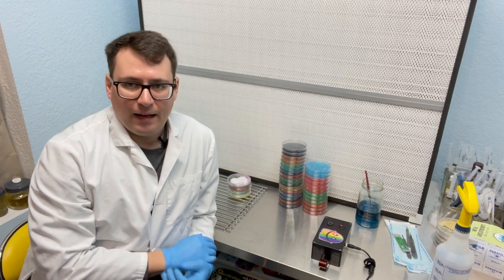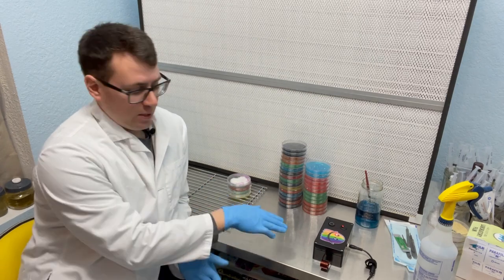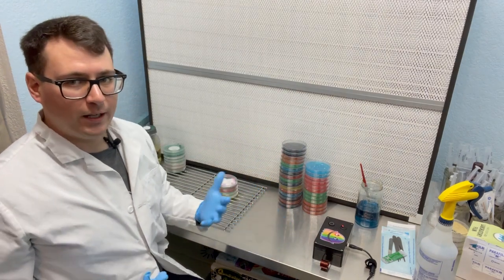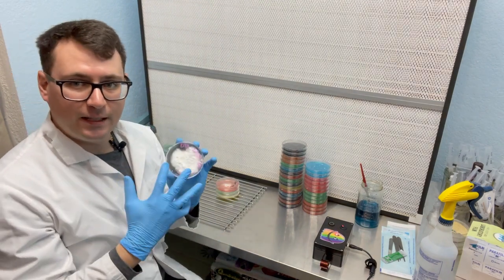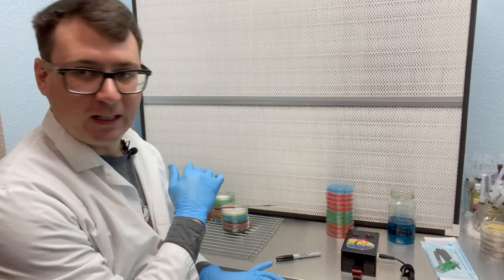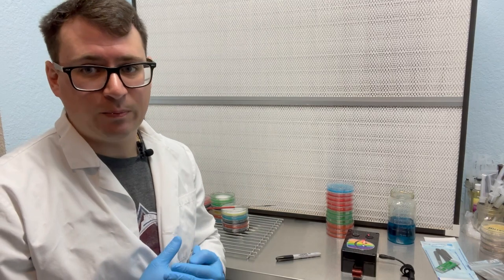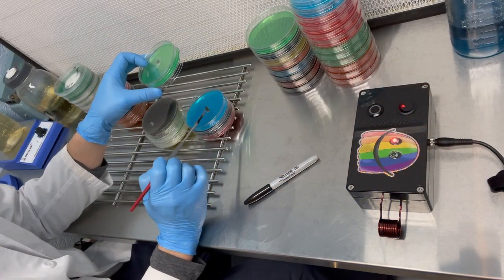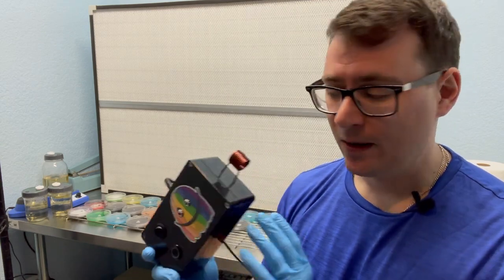mycoGeeky Induction Sterilizer Review: Testing out tool sterilizer for mycology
In this detailed examination of an alternative to the flame sterilizer or bacticinerator, we test the boundaries of this electric induction heat sterilizer on our scalpel blades.

ETSY shop Freshfungi